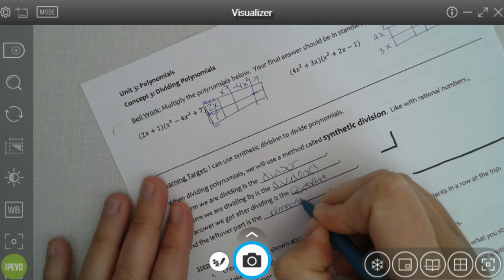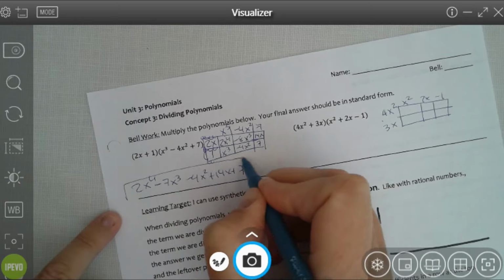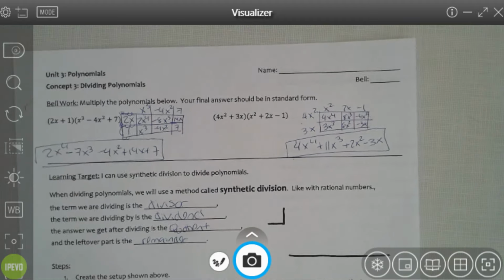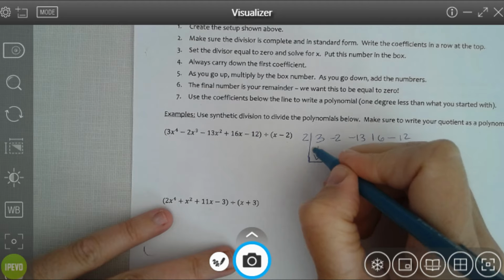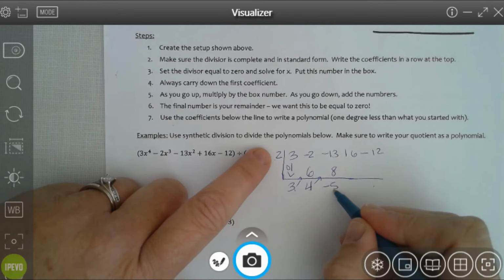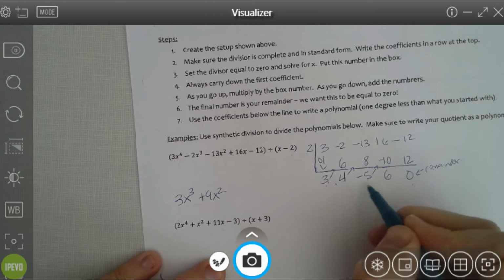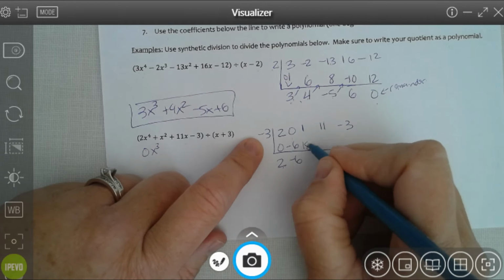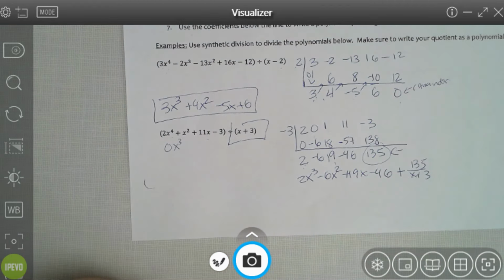3.3 Notes Diving Polynomials